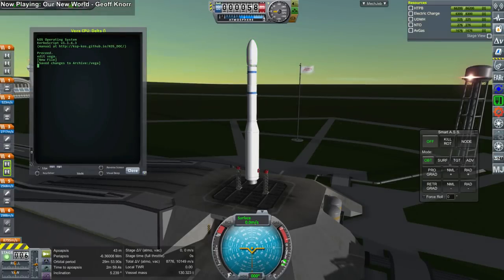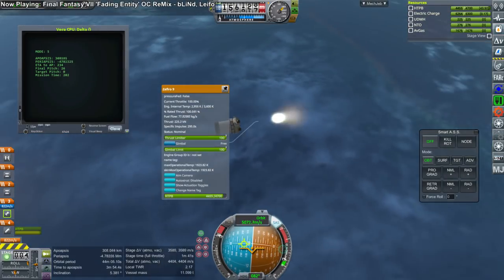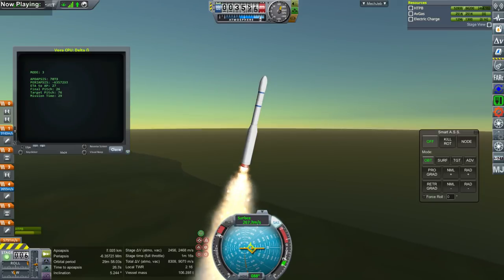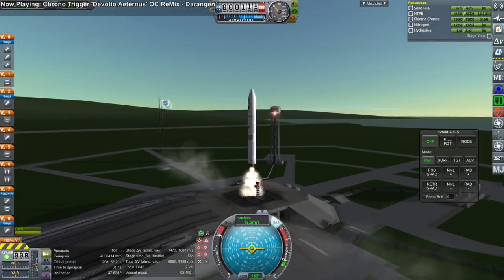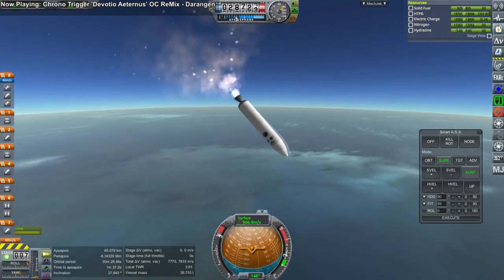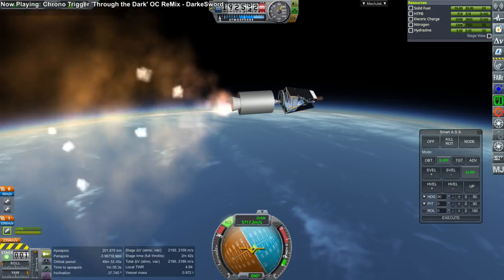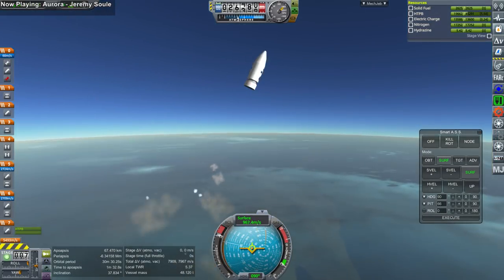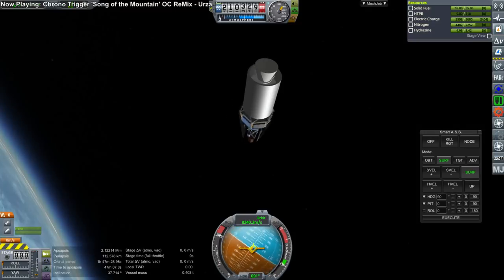Kerbal Space Program - RO in 1.7.1 - Invisibility Engine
On the way to making a launch fest for RO in KSP 1.7.1, testing rockets I didn't try in the previous launch fest, I discovered a curious phenomenon.